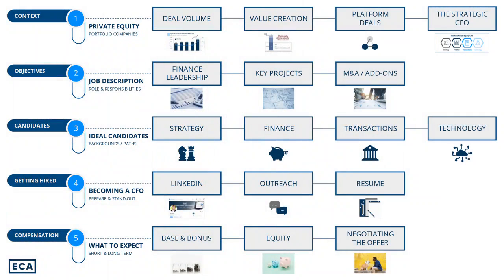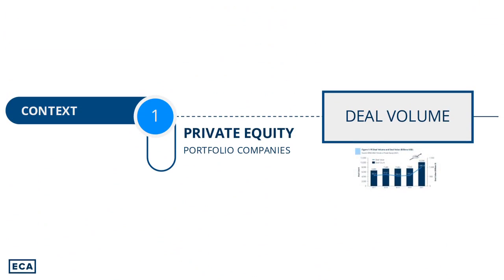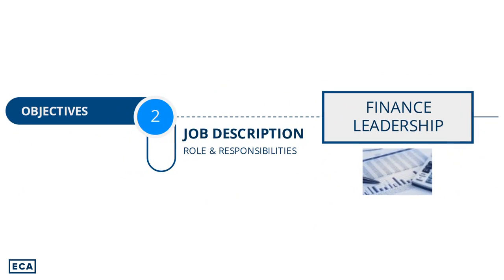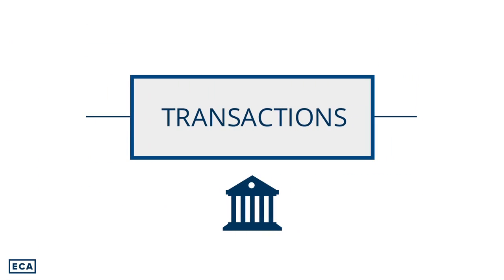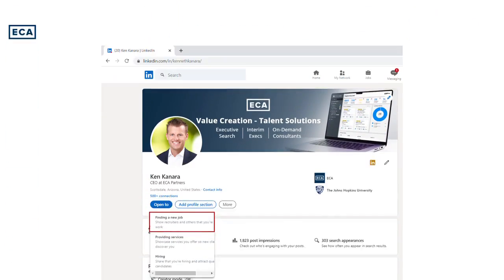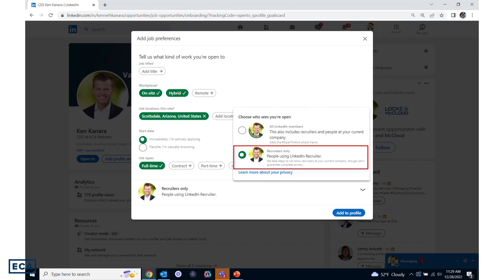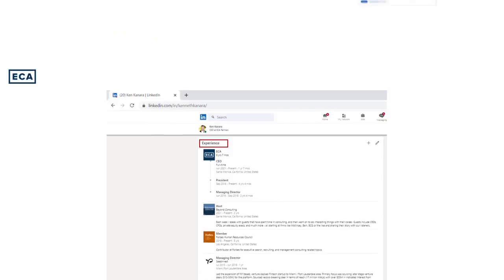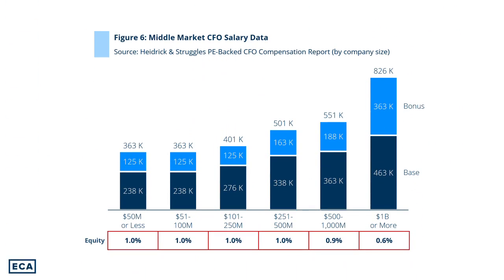How to become a PE Portfolio Company CFO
Curious about what sort of experience PE firms value when they're looking for CFOs for their PortCos? Why there is more demand than ever? What sort of salaries accompany these roles? We have you covered.

ECA is a specialized project staffing and executive search firm focused on private equity and PE portfolio companies. We help our clients identify and hire the very best talent to execute their value creation plans.

Topics covered:
0:00 - Introduction
1:05 - The Context: Why is there so much demand for great PortCo CFOs?
2:29 - Job Descriptions: What do PortCos CFOs do?
2:57 - Ideal Candidate Profiles: Common career paths & the difference between strategy, finance, transaction and tech focused CFO roles
4:44 - Getting Hired: How to optimize your LinkedIn profile to stand out to recruiters
7:59 - Compensation: What you can expect - cash and equity

Heidrick & Struggles PE-Backed CFO Compensation Report - file:///C:/Users/13104/Downloads/2022%20Private%20Equity%20Backed%20Chief%20Financial%20Officer%20Compensation%20Survey%20(1).pdf